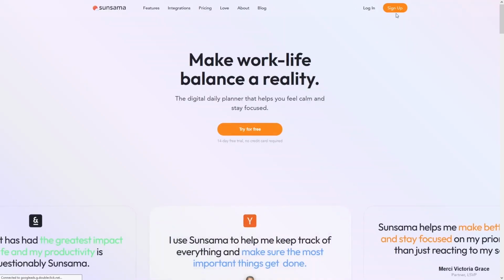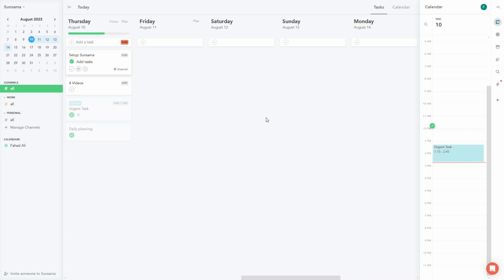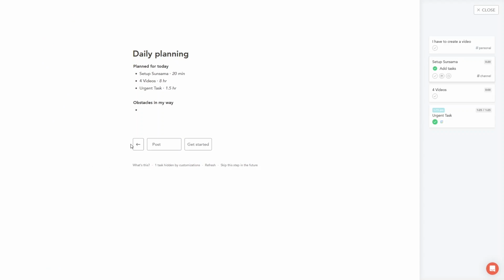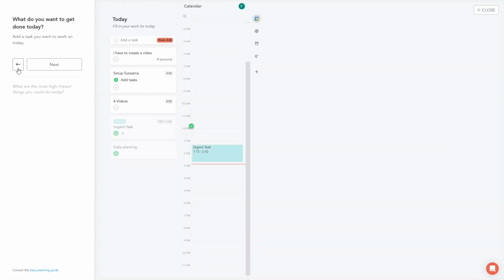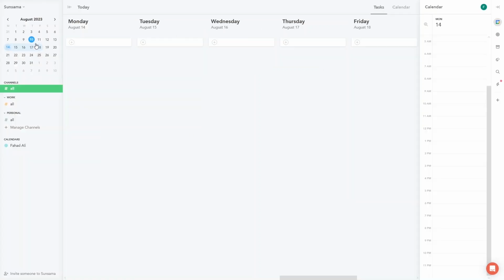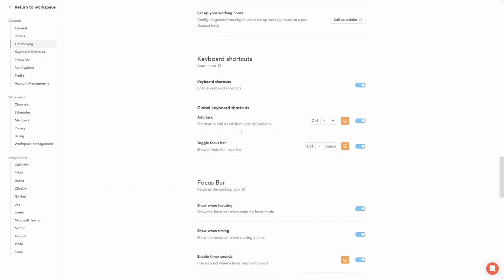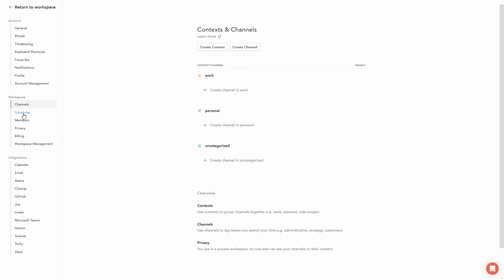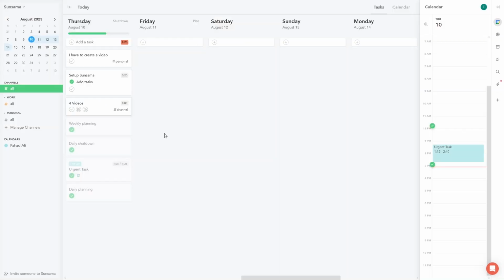Sunsama Tutorial For Beginners in 2023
If you are looking for a video tutorial on How To Use Sunsama For Beginners? Look no further!
This comprehensive video demonstrates the process of How To Use Sunsama In 2023 step by step. Make sure to watch till the end for a thorough grasp.

You will learn How To Learn Sunsama As A Beginners, easily achievable right from your phone.